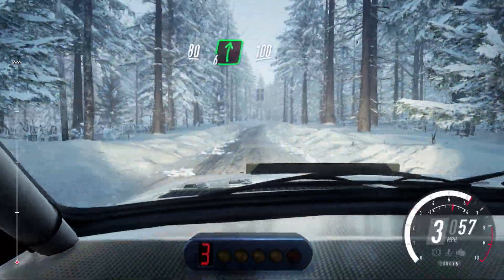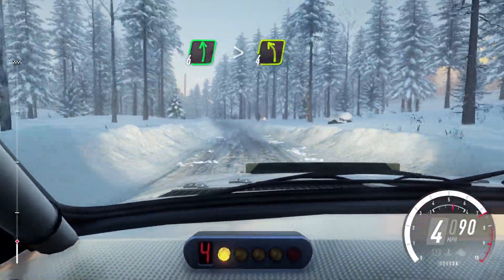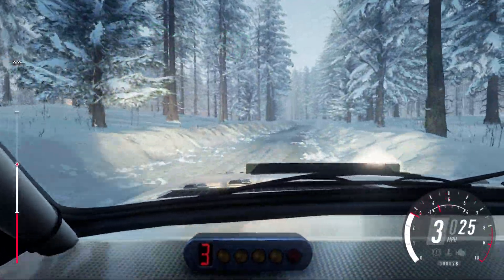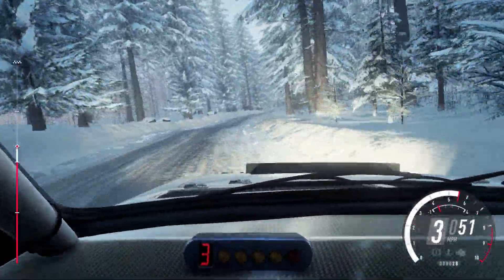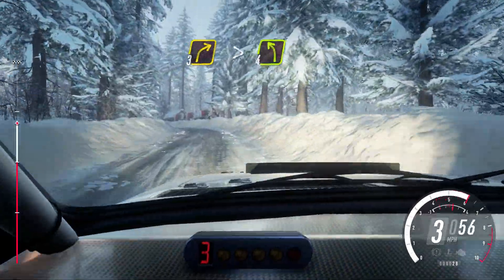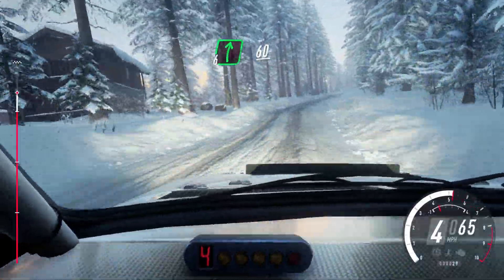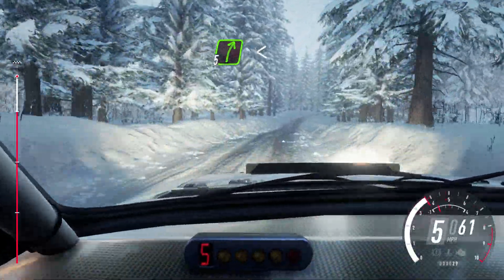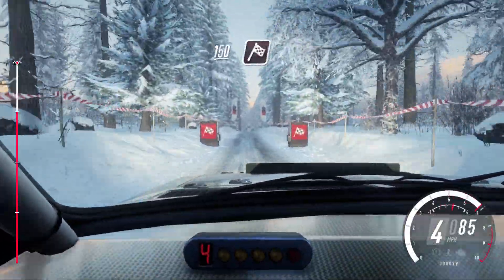RHU Rally - Group B: Event 2 (Stage 6)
Possibly the shortest but scariest stage yet for me. Lightly grazing any surface is a win in itself.

Controller: Logitech G29
Transmission: Manual Sequential